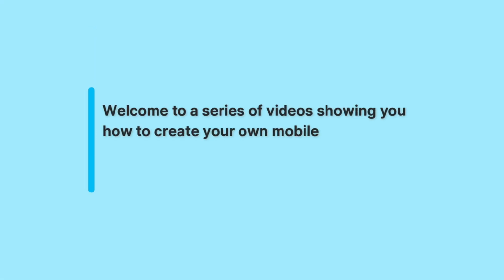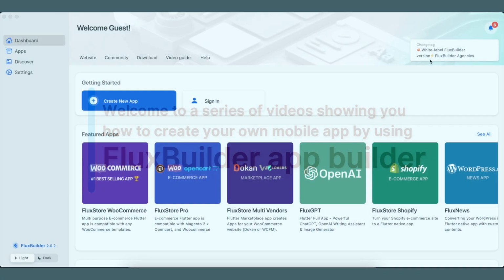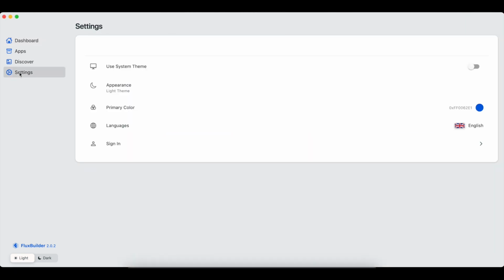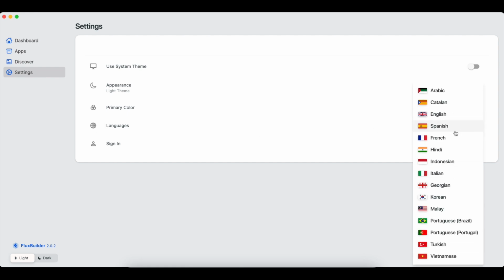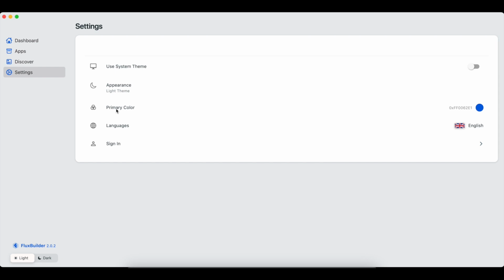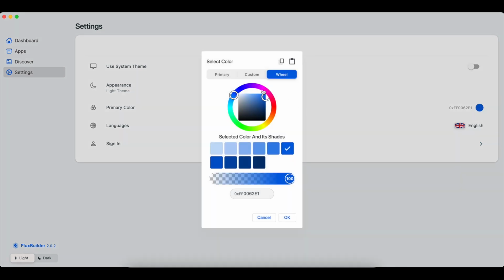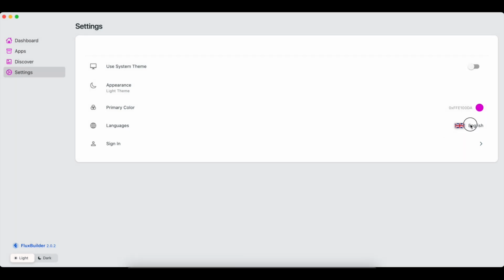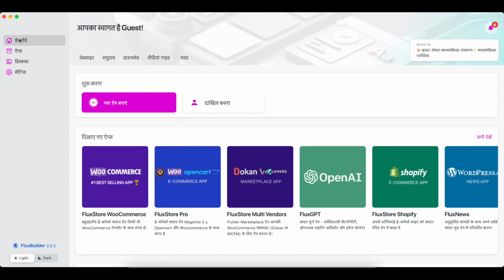FluxBuilder #39: MultiLingual and Customize Colors (Build your Apps in Minutes)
🎉 Exciting news! FluxBuilder drag and drop app builder supports multi languages. Now you will be able to view FluxBuilder in your native language, making it even easier for your team to collaborate effectively.
❤️We want to extend our heartfelt gratitude to all of you who have contributed to the translation efforts of FluxBuilder.

Also you can customize the colors of FluxBuilder.

🔵 FluxBuilder - No Code app builder creates native Apps for your Websites easily and quickly.

2.
3. Create New App
4. Solve if missing images or slow performance